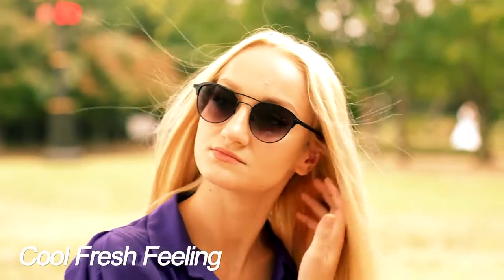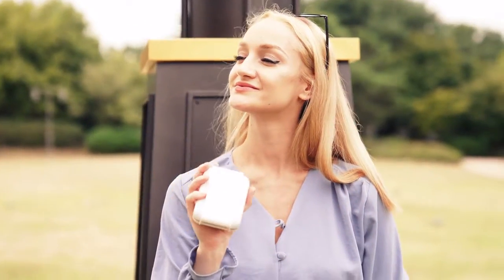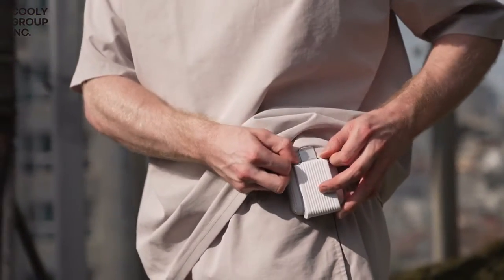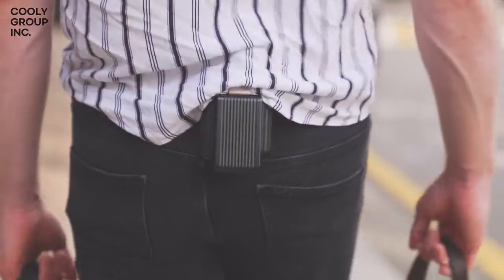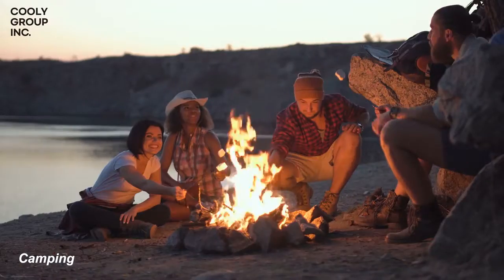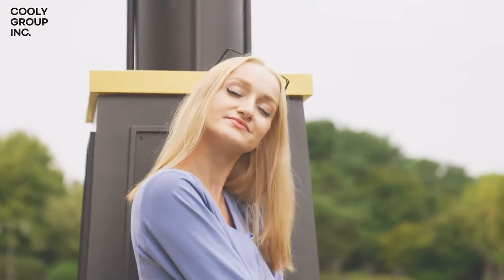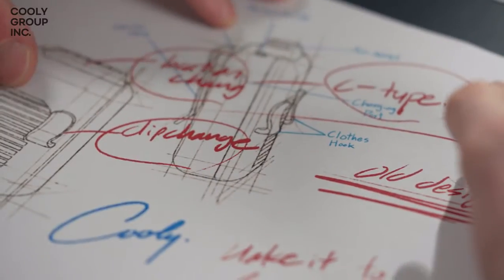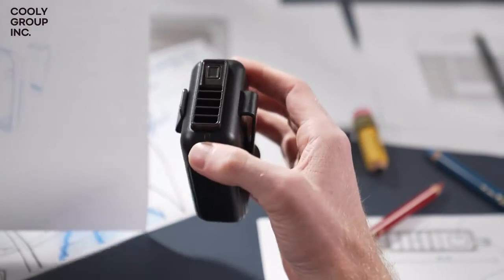COOLY: Completely Hands-Free Portable Fan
Sticky T-shirts from sweating and sunburnt faces will make us feel icky hour by hour. But Cooly is the Smart Portable Fan that will blow away your discomfort in a few seconds. Locate Cooly on your belts or your waist to blow air on your back. (The body part with the largest surface area)
This cools down our temperatures by rapidly cooling down the larger surface area of our bodies. The 3-level wind speeds and its 4000mAh high-capacity batteries will allow us to cool down anywhere at any time. If you want to cool down ASAP, Cooly is here for you.